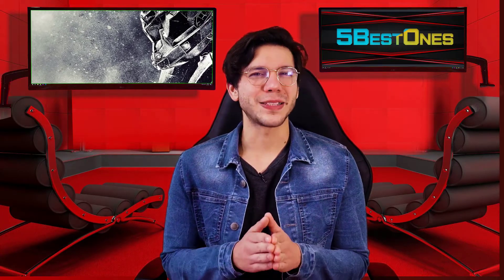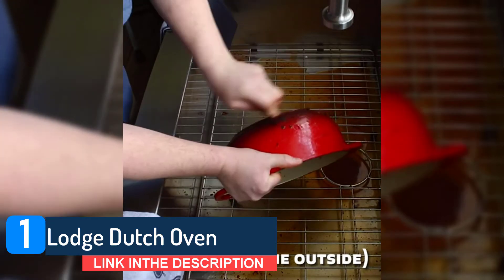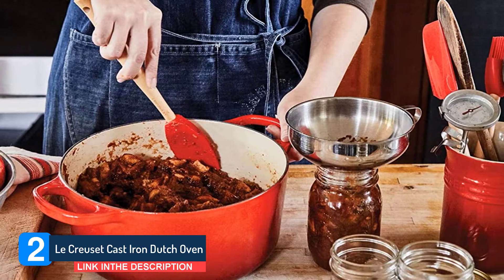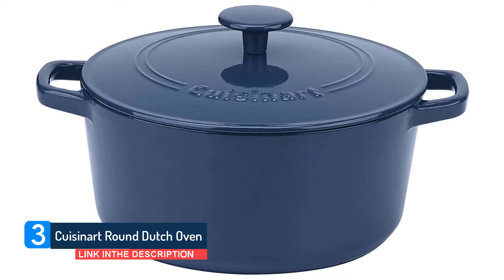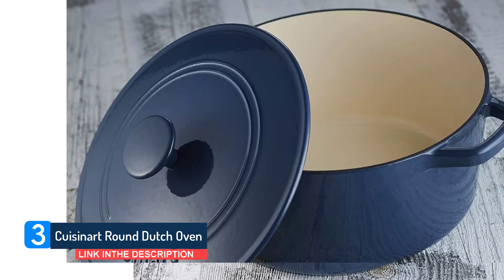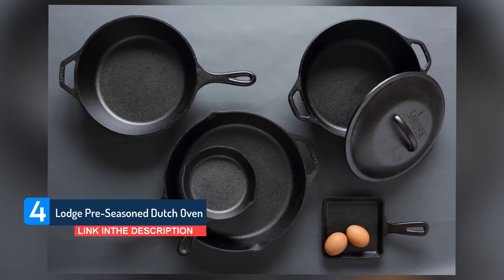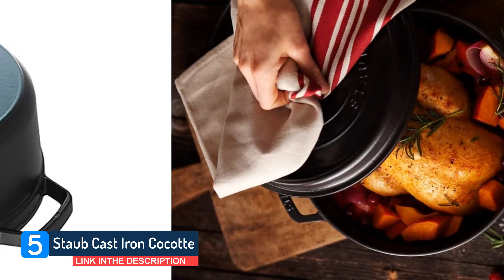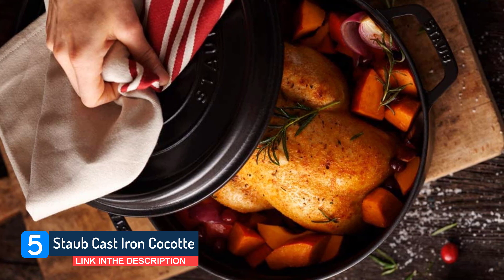Best Handpicked Dutch Ovens - 5 Best Ones Always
Looking for the best Gadgets? Then, 5BestOnes can help you out. In today's video, we share with you the top 5  best Android Tablet । that you can buy.

0:33  Lodge 6 Quart Enameled Cast Iron Dutch Oven

1:32  Le Creuset Enameled Cast Iron Signature Round Dutch Oven

2:40  Cuisinart 5 Qt Round Cast Iron Casserole

3:57  Lodge Pre-Seasoned Cast Iron Double Dutch Oven

5:11  STAUB Cast Iron Round Cocotte